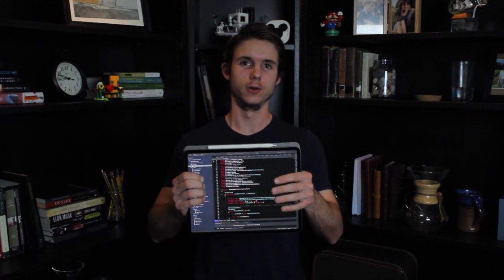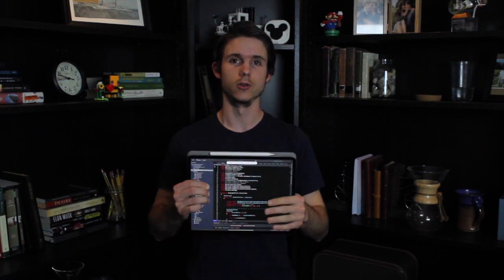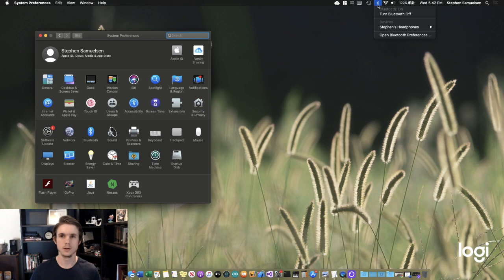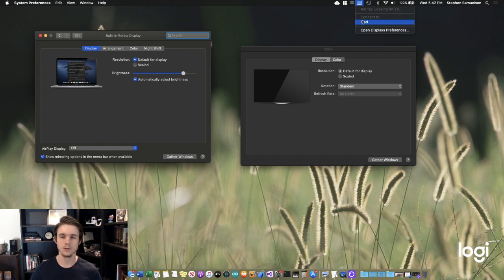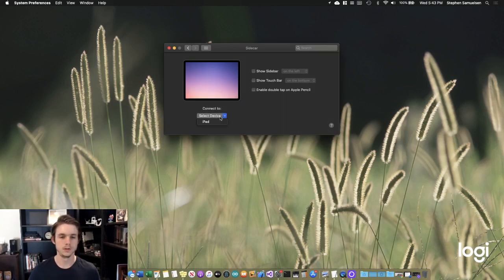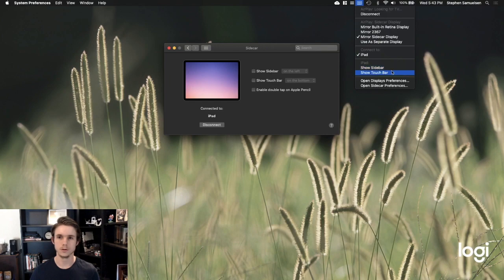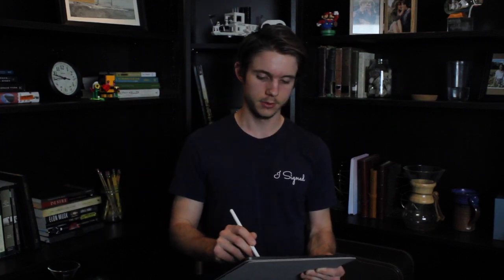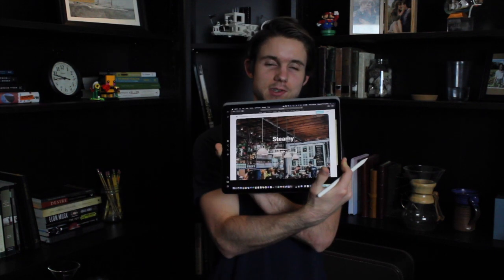How to use Visual Studio on iPad pro with new Sidecar feature in iPad OS!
With Apple's new Sidecar feature introduced in macOS Catalina and iPad OS, you can use full desktop applications right on your iPad pro! I'll show you how to set it up and I'll show you an example of using Visual Studio!